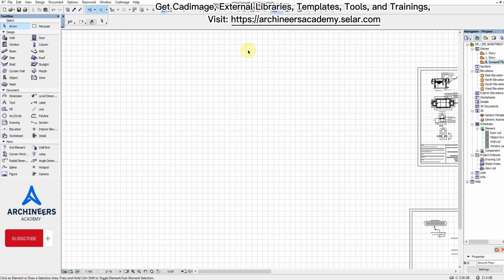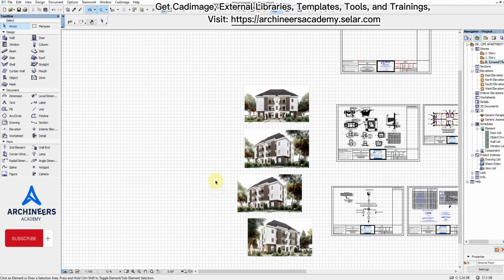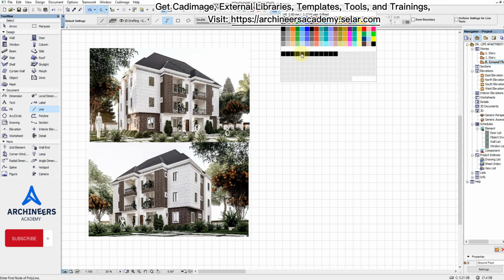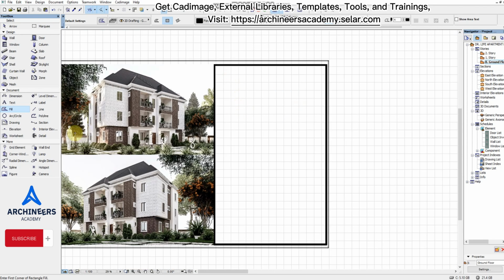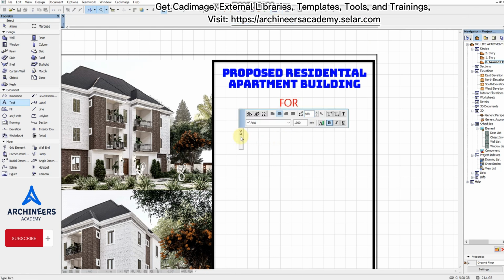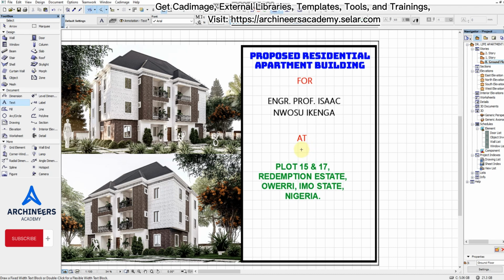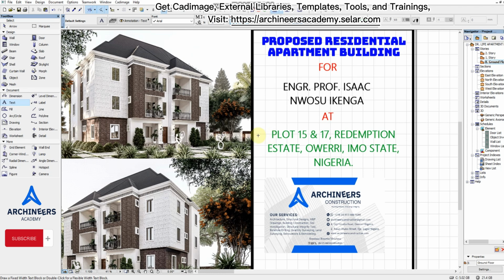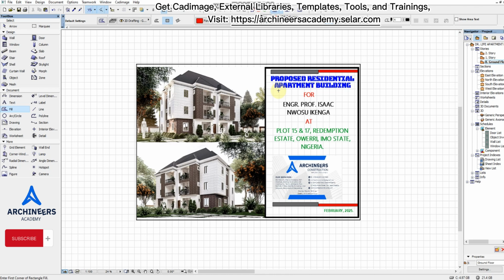ARCHITECTURAL COVER PAGE DESIGN | INSERT IMAGES INTO ARCHICAD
Welcome to Archineers Academy! 🚀
In this video, we guide you through the seamless process of designing an architectural cover page for your building design projects and also how to insert images into your ARCHICAD project. Whether you're a beginner or a pro, this tutorial will elevate your design workflow and bring your projects to life with realistic visuals.

Ready to take your skills to the next level?